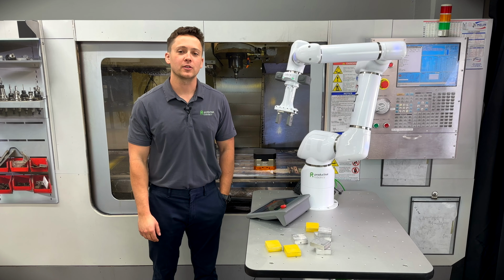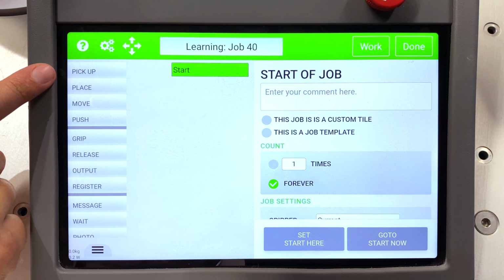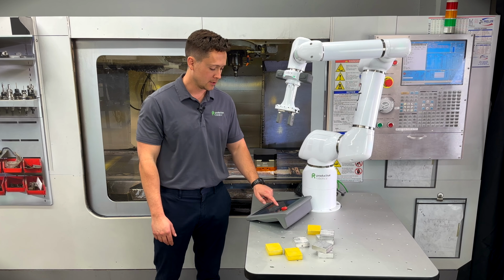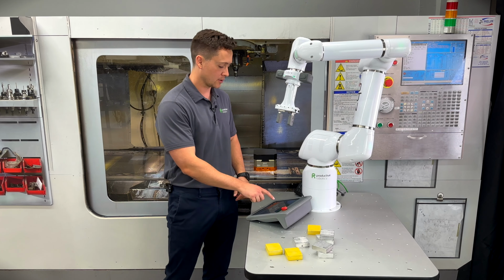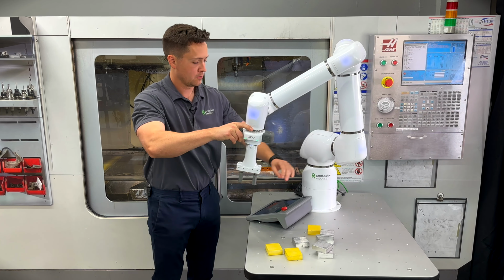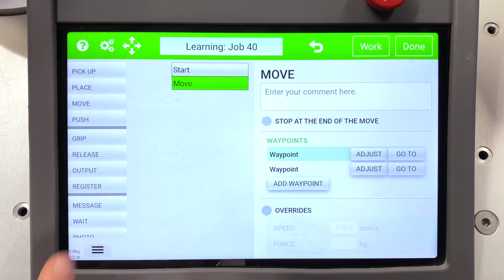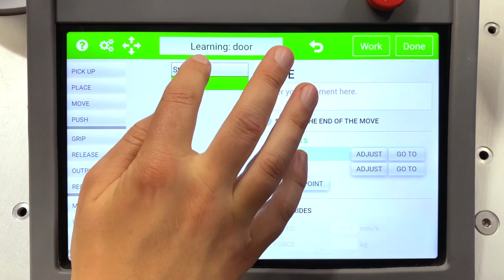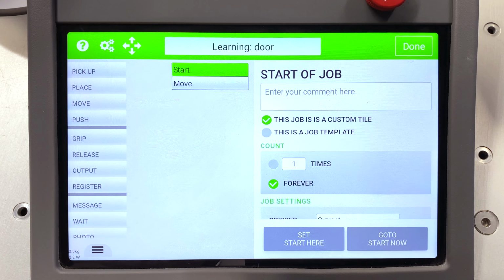Custom Tiles on OB7 | Create Powerful Custom Robot Actions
Custom tiles let you define your own OB7 actions — anything not covered by the standard tile set. Tyler walks through what custom tiles are, how they work, and when to build one for your specific application.

👉 Automate with confidence. See what's possible

What are Custom Tiles on OB7?
Custom tiles are user-defined actions you create for your specific application. When the standard tile set doesn't cover what you need — a unique I/O signal, a custom sequence — you build a custom tile that does.

Does OB7 need programming?
No. OB7 is a no-programming cobot. You show it where to go, it remembers, and you press go. Any operator in your shop can teach it — no robotics skills required.

What is a cobot?
They are helping businesses from one-person shops to enterprise operations automate almost anything.

In this video:
- What custom tiles are and how they differ from standard tiles
- Building a custom tile in the OB7 interface — step by step
- Examples of when a custom tile is the right tool for a specific application

About OB7
The only 7-axis American cobot. Available in 5 sizes to match your reach and payload needs. OB7's range of motion reaches behind machine doors and tends virtually any CNC or shop machine without blocking operator access and without repositioning between jobs. No programming. No cage. No integrator.

About Productive Robotics
We're a leading US manufacturer of 7-axis collaborative robots. We put automation within reach for all of us. Our machine tending, laser welding, and MIG welding cobots are trusted in 500+ operations across North America, including our own. Designed, built, and supported in the USA since 2010.